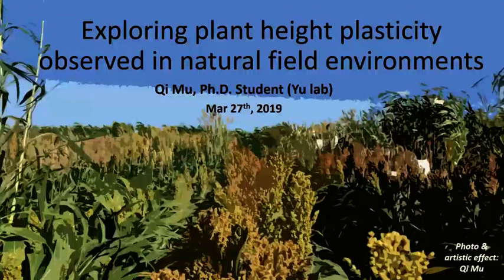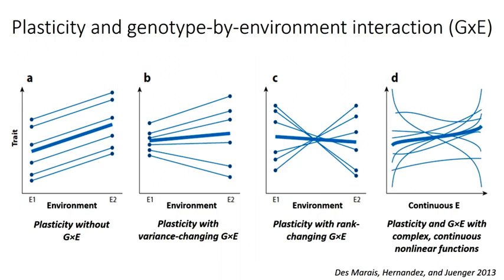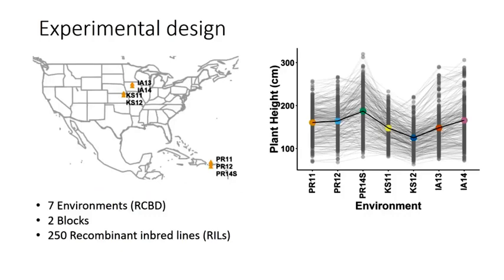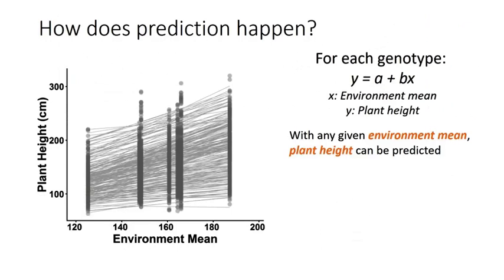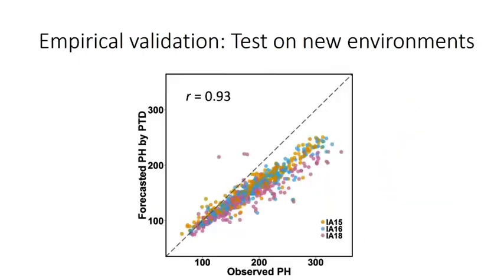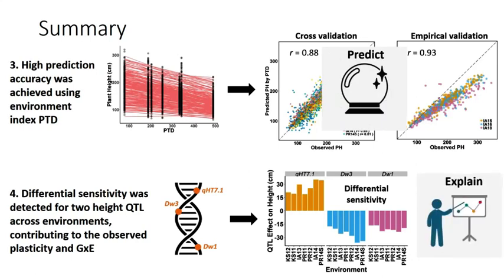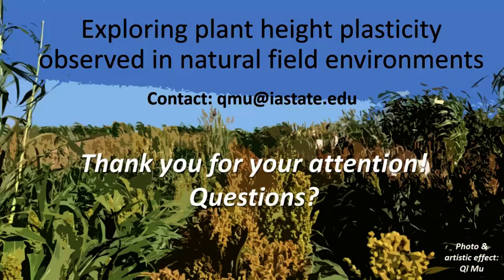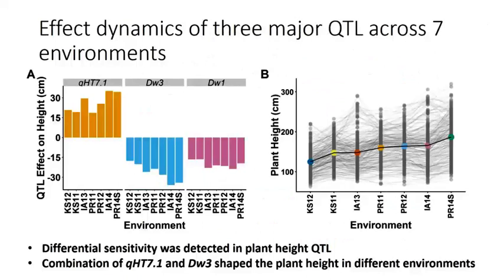Exploring plant height plasticity observed in natural environments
Qi Mu